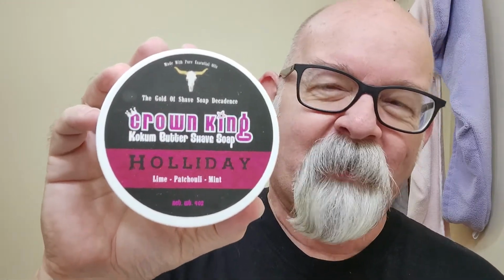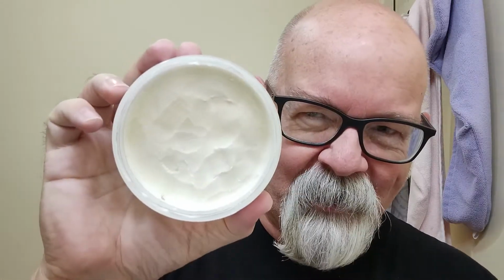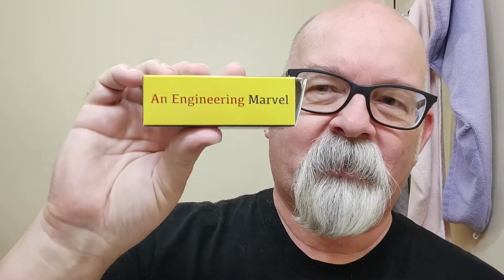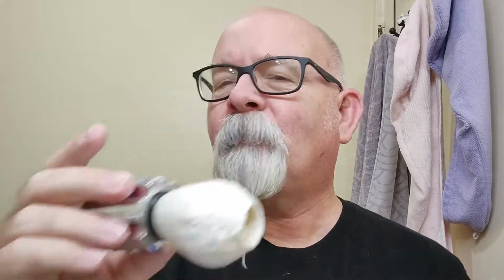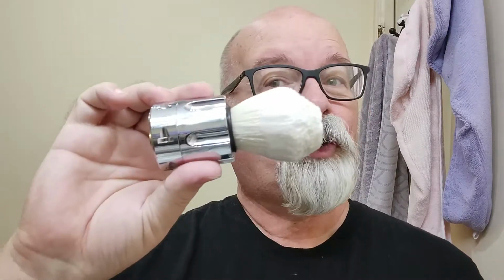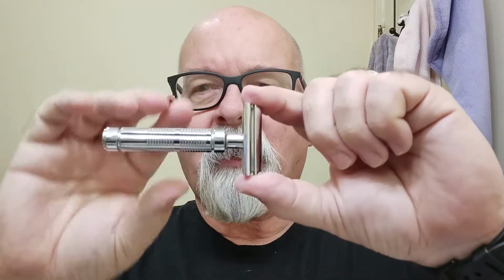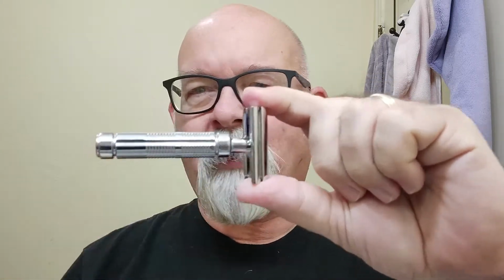Fine Marvel Razor, PAA Crown King Holliday soap and aftershave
Shaver: Fine Marvel Razor
Blade: Sharp Titanium
Preshave: PAA Ice Cube
Soap: Crown King Holliday
Brush:  Greg Wagner
Post shave: PAA alum block, Stirling mentholated witch hazel, Holliday aftershave and lime beard Oil